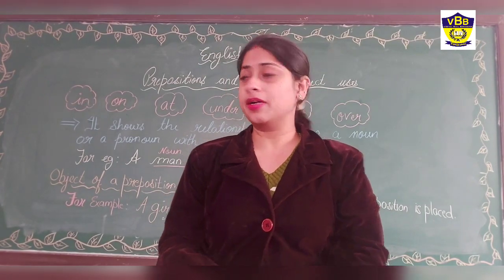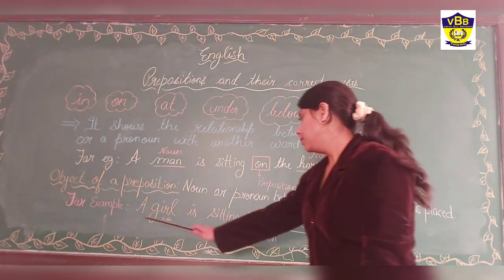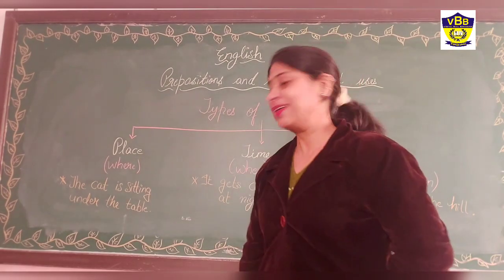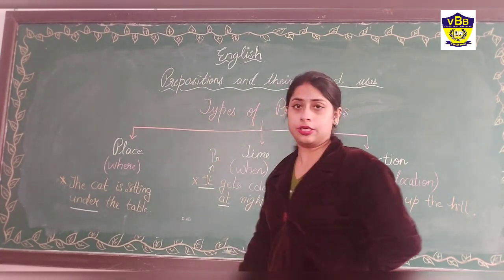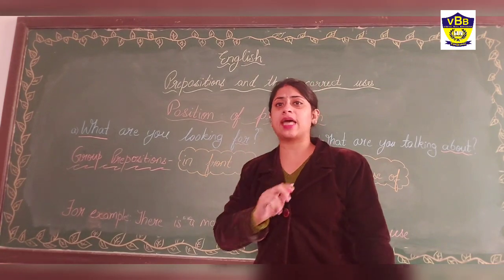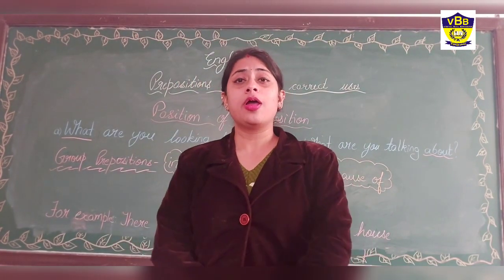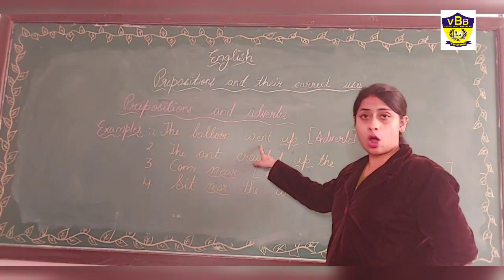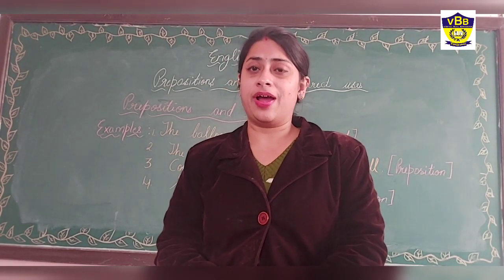English Class VI Preposition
The teacher has taught the students which preposition can be applied at particular place.